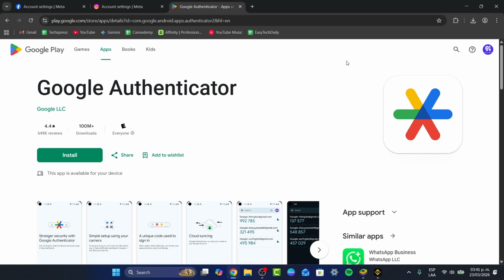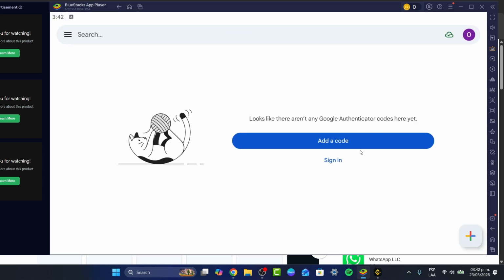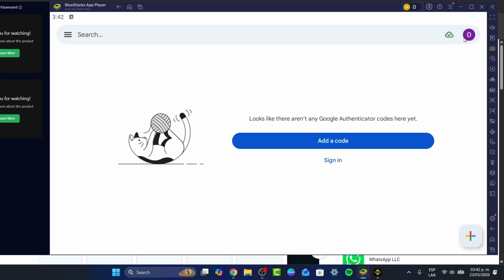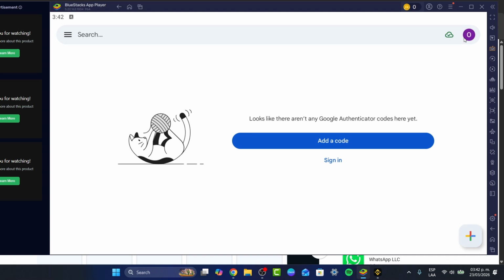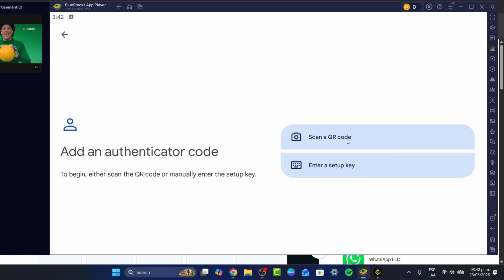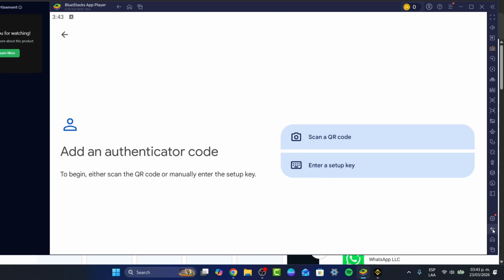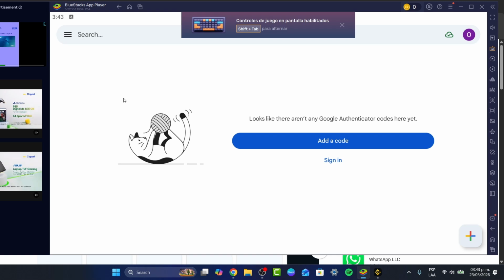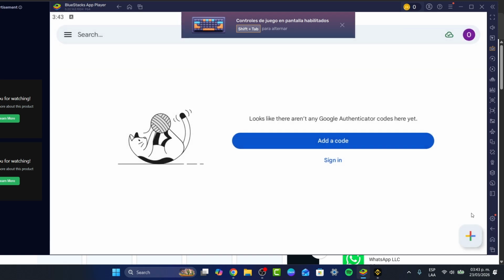How To Setup Google Authenticator (2026) Full Tutorial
Welcome back fellas! This video provides a comprehensive "google authenticator tutorial" to guide you through its setup and features. Learn "how to use google authenticator app" to secure your accounts, including enabling "cloud backup" and "biometric authentication" for enhanced safety. This "authenticator app" guide also touches upon "2fa" to protect your digital life.